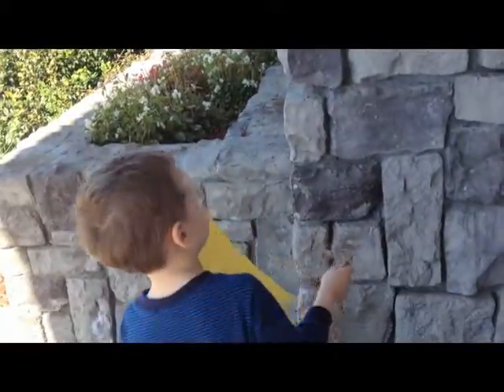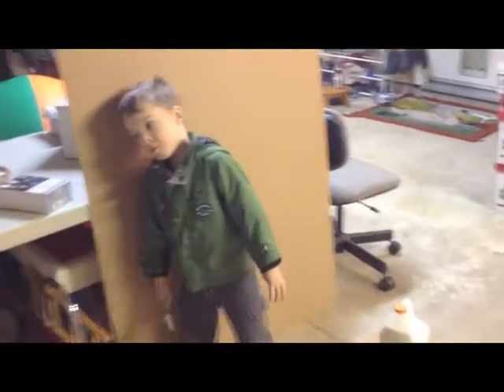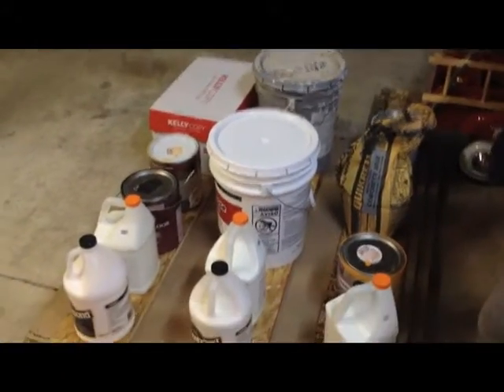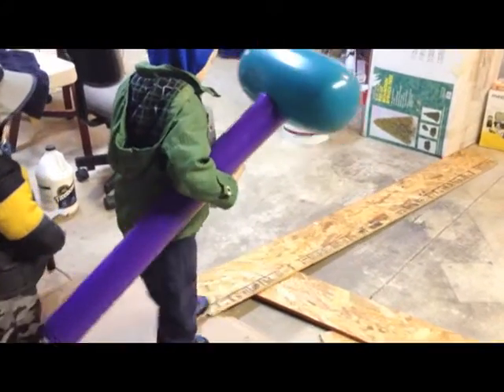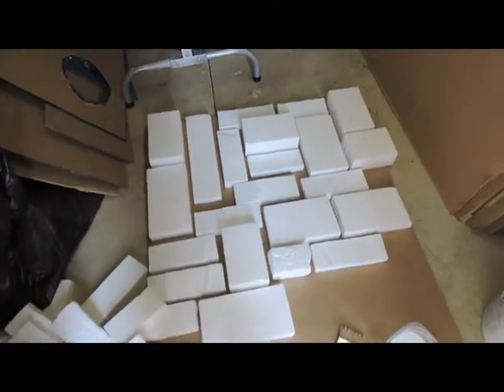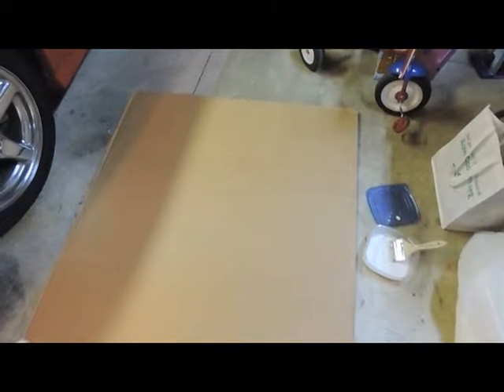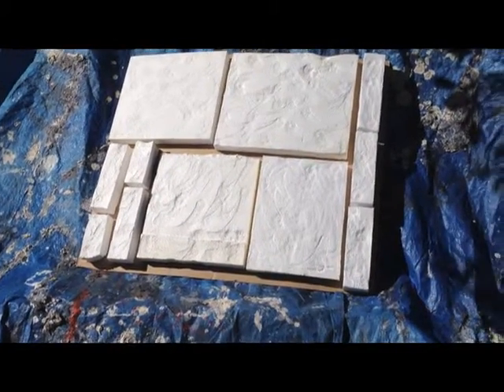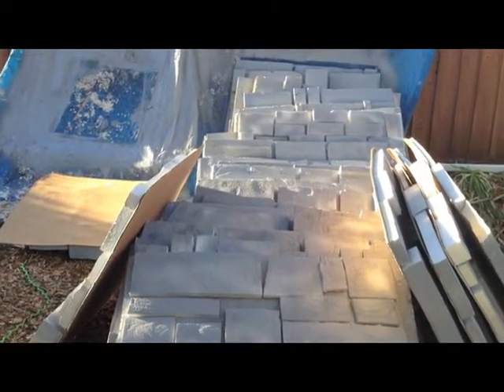Making a Dungeon for Halloween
This the biggest project we have done yet! For 2015, Ronan wanted a dungeon to go with his dragon for the Haunt so, that is what we did. Watch how I pull together recycled materials and make a full dungeon maze for the Haunt. It is pretty crazy! Watch and enjoy.